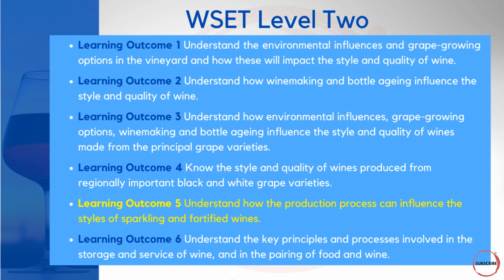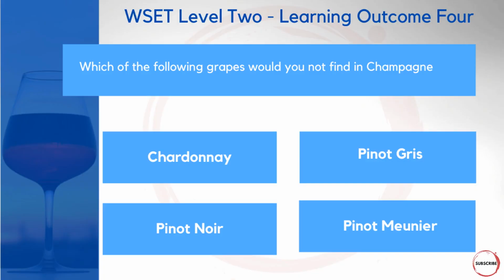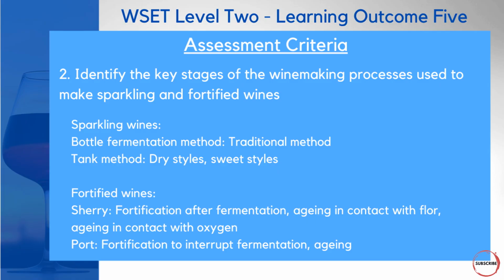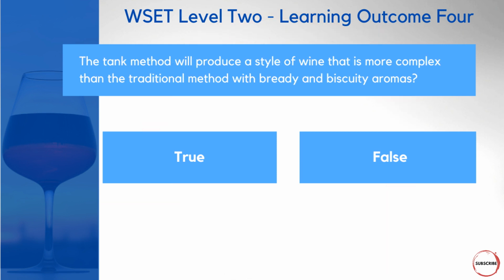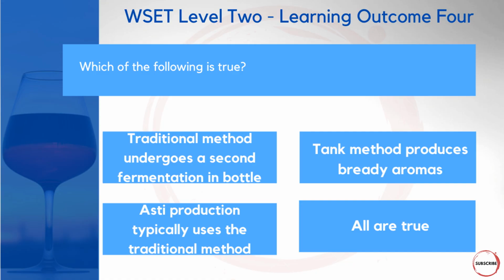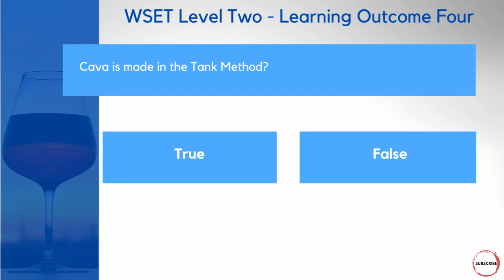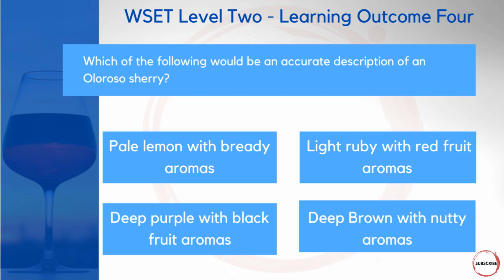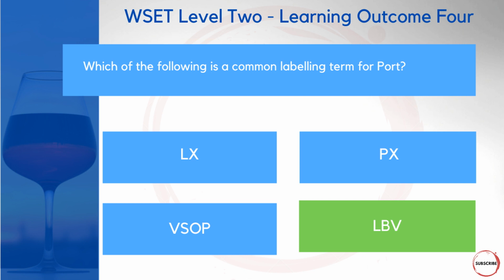The WSET Level Two Exam Walkthrough - Part Five - Sparkling and Fortified Wines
In this video series I take a detailed look at WSET Level 2

This video is all about Learning Outcome Five - Understand how the production process can influence the styles of sparkling and fortified wines.

The WSET Level 2 Award in Wines is intended for people who have little or no prior knowledge. It is suitable wherever a good level of wine knowledge is required to underpin job skills and competencies, for example in the customer service and sales functions of hospitality, retailing and
wholesaling industries. It is also useful for those who have a general interest in wine and wish to broaden their knowledge.
Successful candidates will be able to describe and compare the styles of wines produced from internationally and regionally important grape varieties, interpret wine labels from the main wine producing regions of the world and give basic guidance on appropriate selection and service, as
well as understand the principles of wine tasting and evaluation.